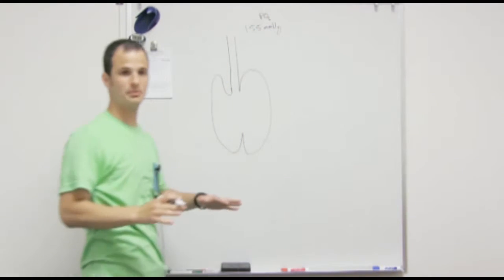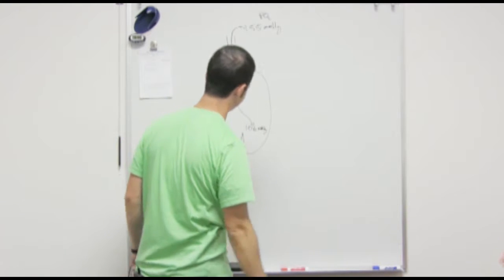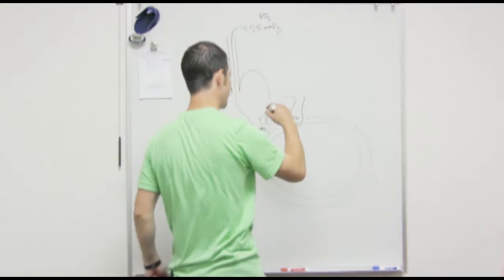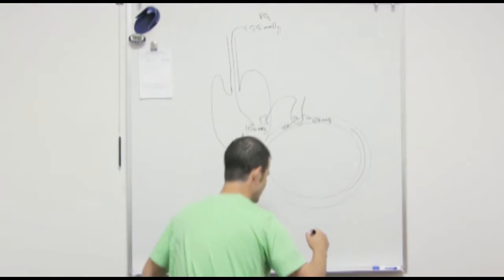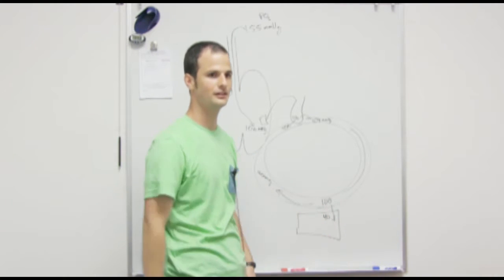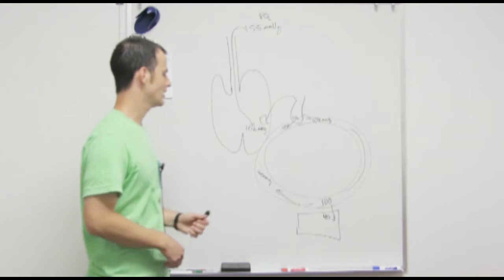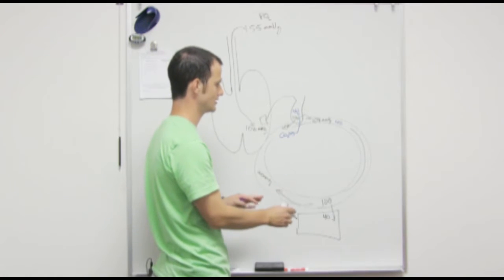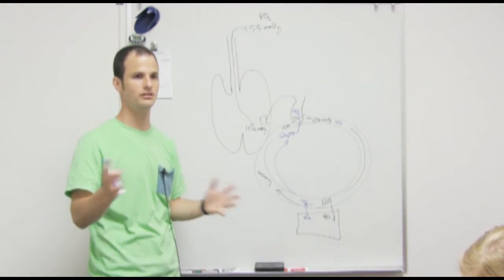Respiratory Pressure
This Human Anatomy and Physiology video teaches partial pressures of oxygen (PO2) and carbon dioxide (PCO2) in the atmosphere, alveoli, veinous return, arteries, interstital space, and the tissues, and how they all work together to bring oxygen to the tissues.